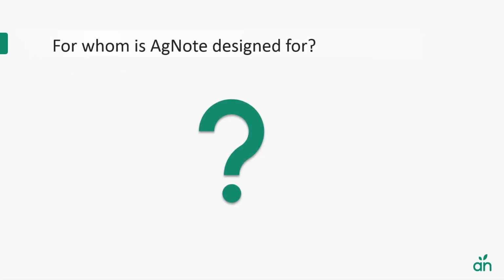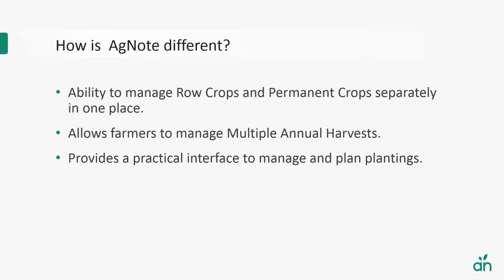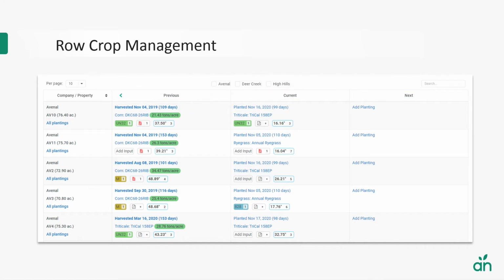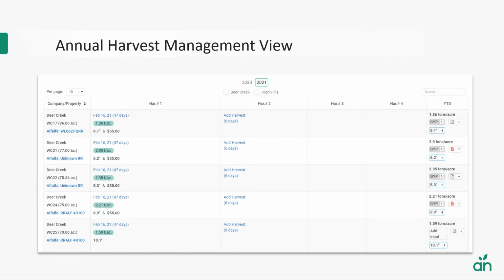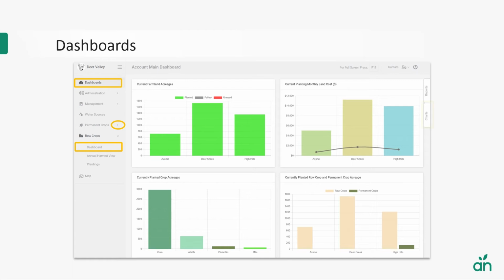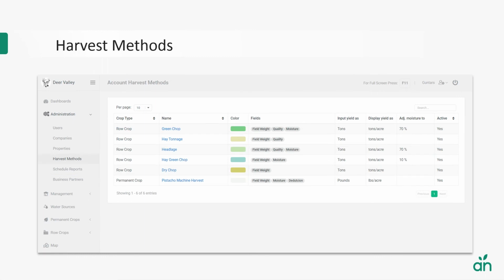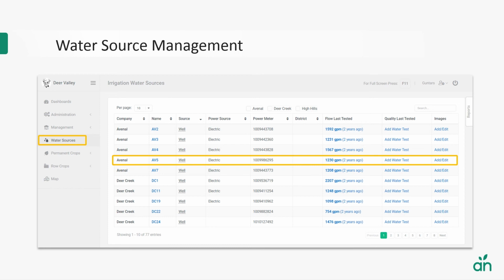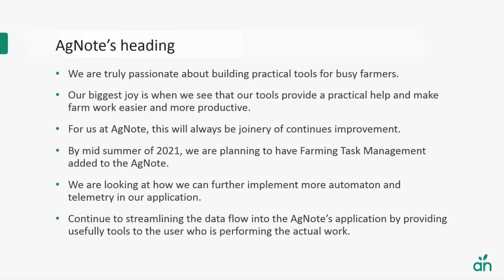Introduction to AgNote's Farm Management Software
Hello everyone!

Here is a quick Introduction video for AgNote’s Farm Management Software.

AgNote’s main focus is to help farmers to collect and organize planting data quickly and easy. We believe that a detailed and quality data is the foundation for feature decision making in farming.

AgNote allows to manage Row Crops and Permanent crops separately, since each crop type has some different characteristics and management style.

AgNote also provides a dedicated view for multi annual harvest management. For example, if your farm is farming hay, in Annual Harvest View you can record each annual hay cutting. Annual Harvest View provides a single view which displays yield, input cost, applied water for each harvest. And there you can also view the YTD (Year to Date) information for each planting.

One of the unique features in AgNote, is the interface which allows users to quickly view and plan plantings. In this interface user has batch tools available which allow to perform actions like adding inputs, attaching file, planning the next plantings etc., in seconds. And yes, AgNote also provides an undo functionality for many tools.